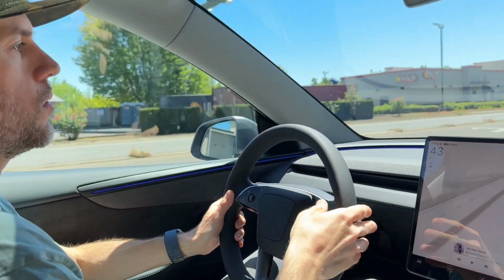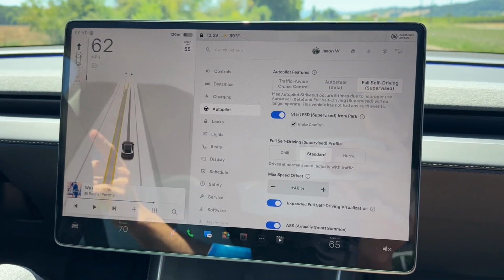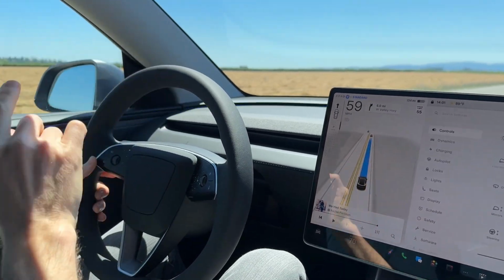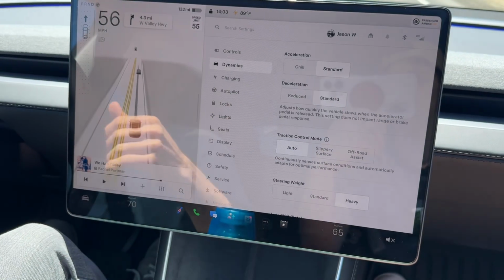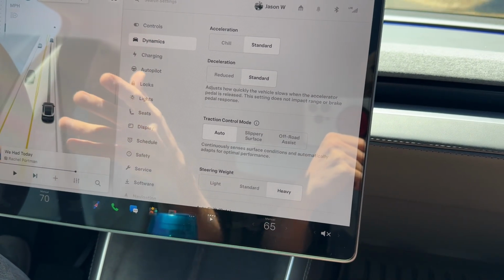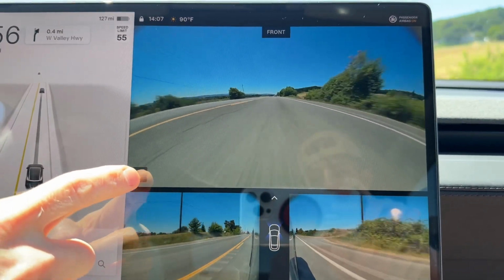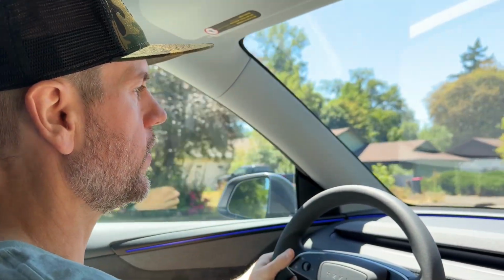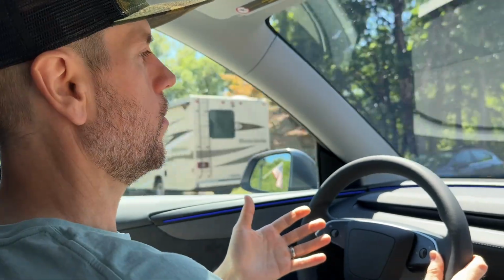2026 Tesla Model Y Juniper Review: Long Range, RWD, Premium Audio, 19” Wheels - Ep. 443 🚀✨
Hi everyone, Honest Lifestyle Influencer here! I'm thrilled to take you on a deep dive into the 2026 Tesla Model Y Juniper Edition, specifically the Long Range, Rear-Wheel Drive, Quicksilver model with Premium Audio and 19” Wheels. 🚘🎶

In this review, I'll share my personal experience driving this incredible machine that truly feels like you're driving a computer. 💻🧠 We'll cover everything from its intuitive controls and the fascinating (but supervised!) Full Self-Driving capabilities, to its amazing comfort features like Camp Mode 🏕️ and the biohazard defense system. 🌬️

0:00 Introduction to the 2026 Tesla Model Y Juniper Edition 🎉
0:45 My First Impressions: Console and Mobile App Integration (Pet Mode 🐾, Camp Mode ⛺)
2:10 Deep Dive into Full Self-Driving (FSD) Capability: What I Learned About Supervised Driving & Speed Settings 🚦👀
4:30 The Real Driving Experience: Engaging/Disengaging FSD, Regenerative Braking 🔋, Driving Modes (Standard, Chill, Traction Control, Steering Feel) 💨
7:00 Unpacking the Tech & Safety: Camera Systems 📹, Sentry Mode 🚨, 360-Degree View 🌐
9:15 Comfort & Air Quality: Biohazard Defense 🦠, HEPA Filtration ✨, Camp Mode Adventures 🌟
11:00 My Conclusion: Who is the Juniper Edition for? 🤔
12:00 Special Offer & Where to Find More Info! 👇

This isn't just a car; it's a statement about the future of transportation and living. You won't want to miss my honest thoughts on why this vehicle is changing the game. 🏆

Ready to explore the 2026 Model Y Juniper for yourself?

If you enjoyed this review, please hit that like button 👍, subscribe to my channel for more honest product insights, and ring the notification bell 🔔 so you don't miss my next video! 👇